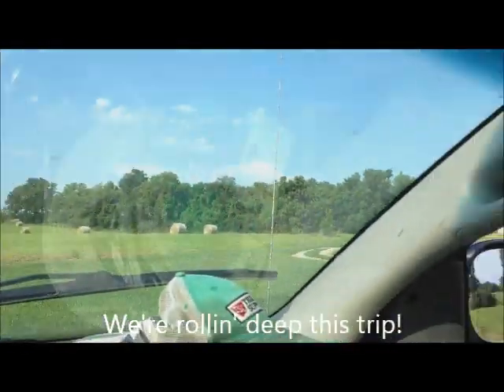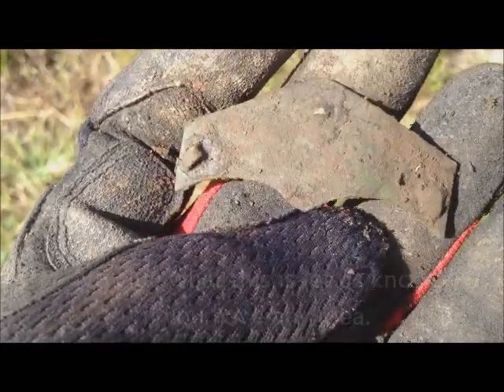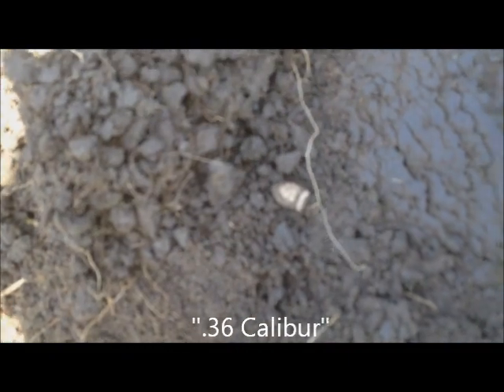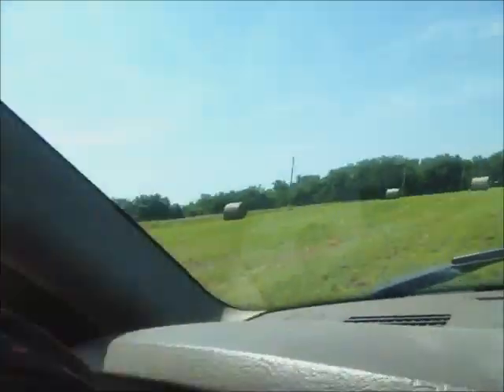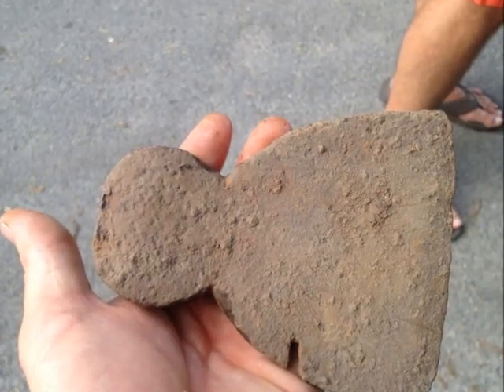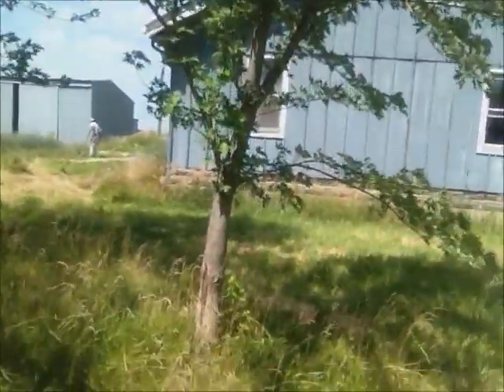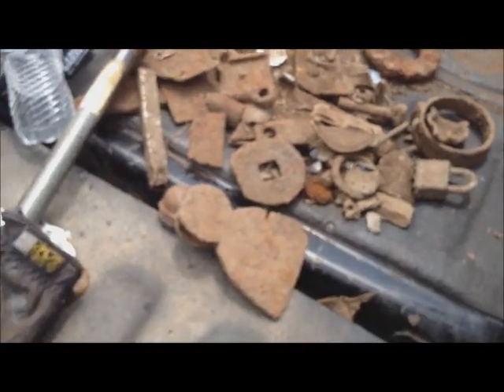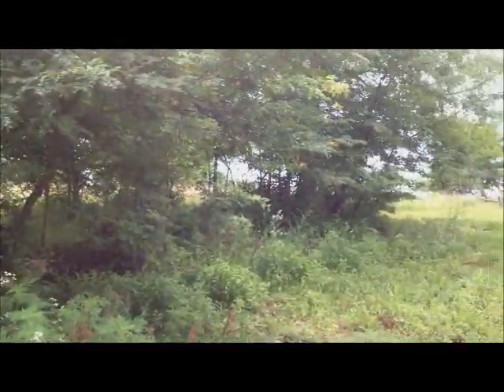Metal Detecting Missouri Ghost Town Part 2 - Metal Detectors Free Gear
In this video we made it back to the old Missouri Ghost Town.  This time the fields had been cut opening up acres of new land to detect.

to find EVERYTHING you need to prospect anywhere! HUGE selection of metal detectors, coils and covers, mining equipment, used equipment, classifiers, dredges, sluices, drywashers, kilns and MORE!

Ask us for tips and tricks…We love to help!

Since our first hunt we have obtained permission to metal detect almost the entire old town area, which is huge.  This site should provide us years of treasure hunting time.

This time around we were still kind of poking and prodding, trying to find where the "hot spots" were located.  We spoke to the other property owners and got some good leads. During the period of the border wars this entire area was completely abandoned in a matter of weeks due to Order 11.  Order Eleven was enacted to remove citizens from the area because of a lack of military support to protect them from the increasingly hostile environment between Kansas and Missouri.

When people returned home there was nothing left.  All homes had been pillaged and burnt by raiders.  Additionally every landowner owed back taxes on the properties.  So, few returned at all.